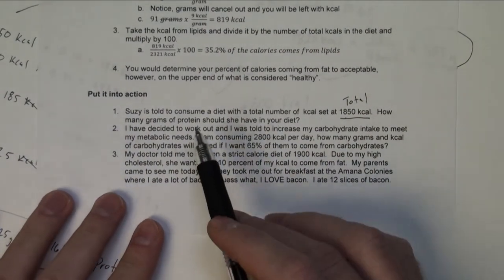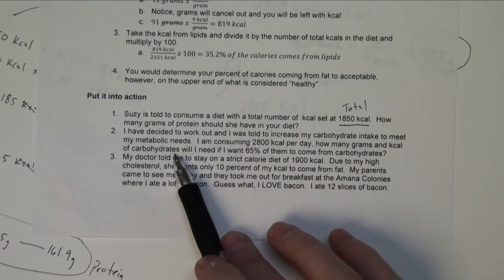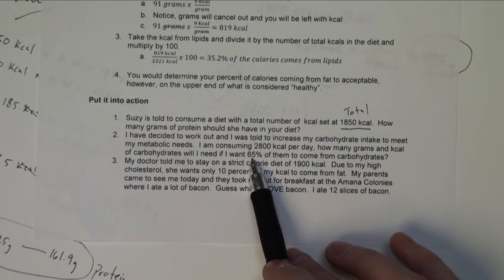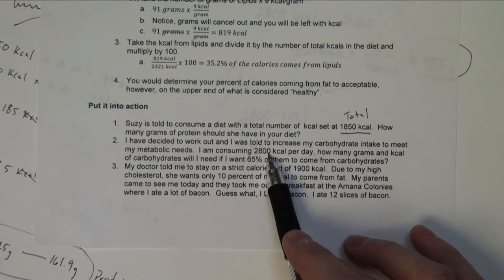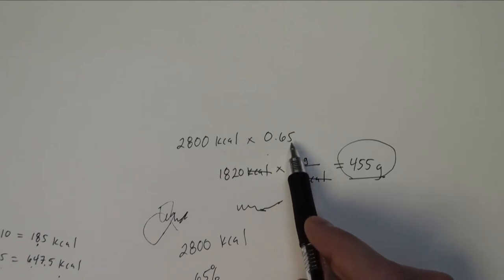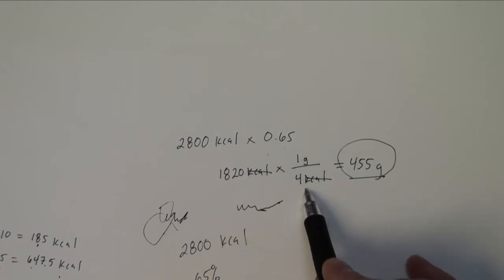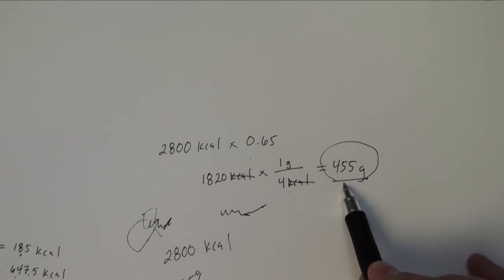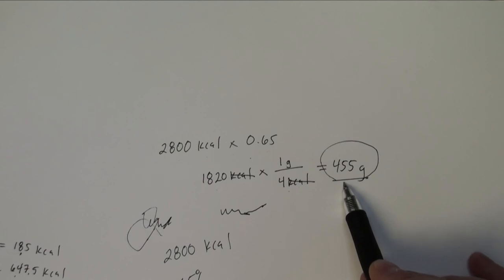AMDR problem 2 Nutrition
Going over the AMDR problems from class.